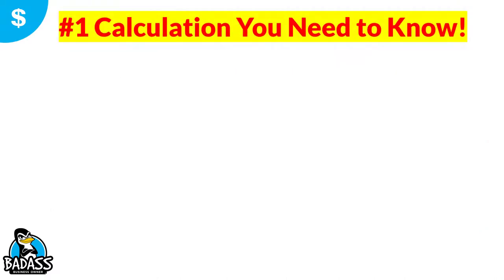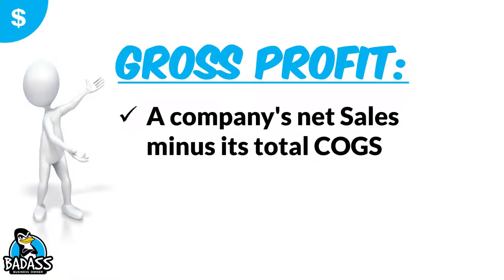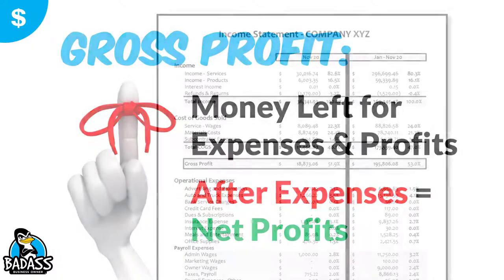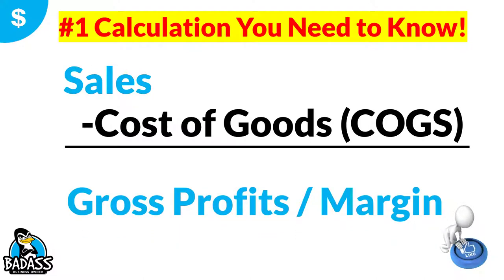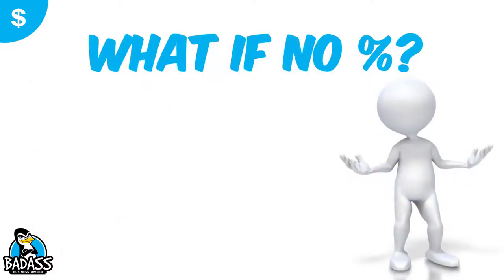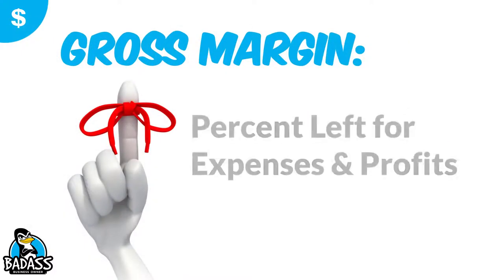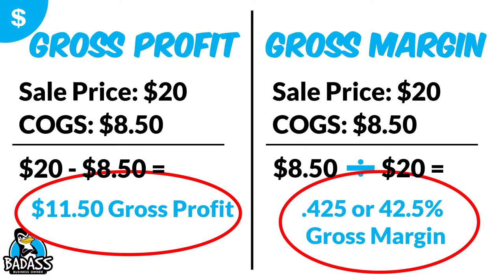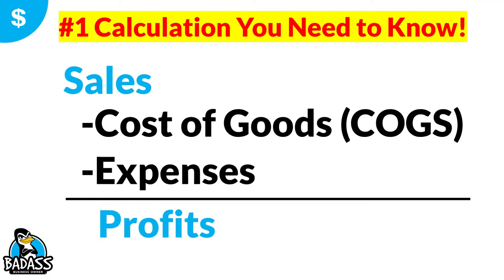Gross Margin vs Gross Profit | What is the Difference?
Gross Margin & Gross Profit Having Your Confused? If you have been wondering what the difference is between gross profit and gross margin then let’s take a look at why so many people get confused by these two terms. We will look at how to calculate the gross margin and the gross profit on both the business’s total sales as well as each product or service.

Gross Margin and Gross Profit do not need to be difficult as they are both easy to figure out. All you need are the sales and costs of goods sold.

WHO IS THIS FOR: small business owners who serve their local community, local small business owners, service based business owners, mobile businesses, brick and mortar businesses, handymen, landscapers, pool cleaners, cleaning services, carpet cleaners, window cleaners, ice cream shops, QSRs, restaurant owners, mechanics, plumbers, electricians, real estate agents, dog groomers, franchisees, tradesmen, appliance repair, dog walkers, insurance, pet business owners, cake makers & those looking to increase profits, boost sales, improve processes and develop stronger teams. Entrepreneurs who want to make more money & know their business numbers better!